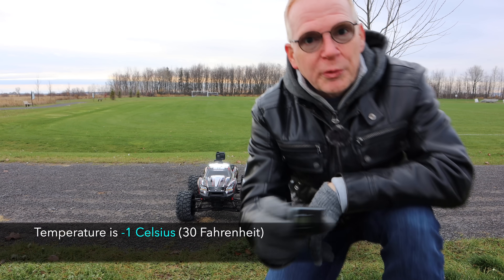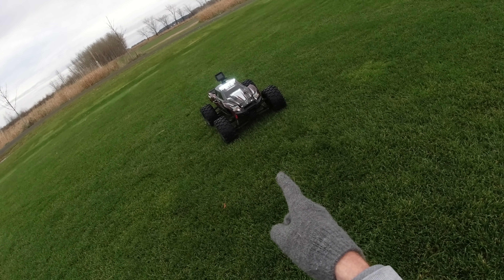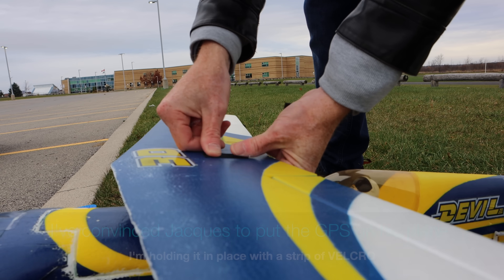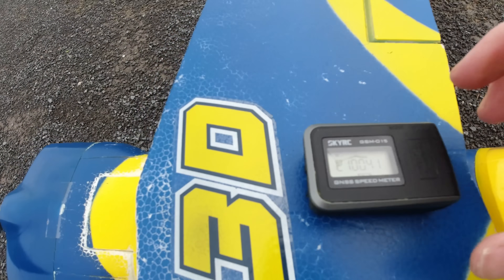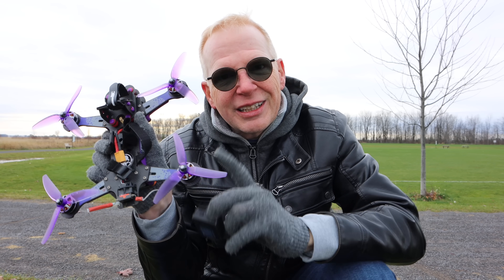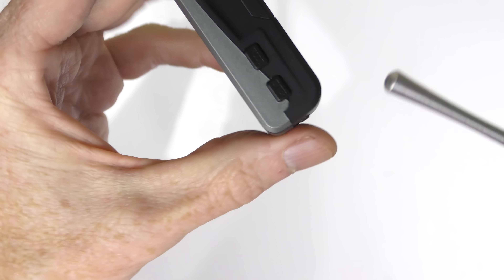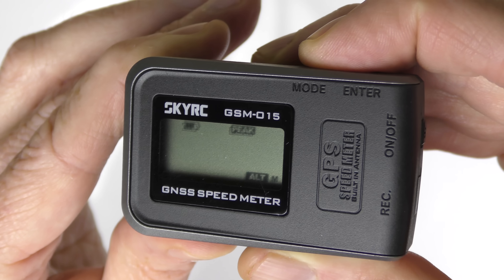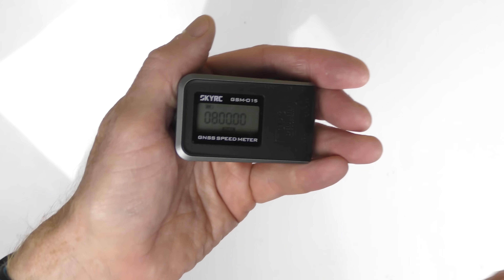A mini GPS/GLONASS for Drones, FPV Quads, RC Planes, RC Cars - SKYRC GSM-015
This unit weighs just over 40 grams and can record Peak Speak, Altitude, Trip. Longitude/Latitude and others.  Operates for 2.5 hours on a single charge & can be powered externally.  Currently on sale at Banggood.
Check out the sales on the BanggoodDouble11Event#
From Nov, 11th to 13th